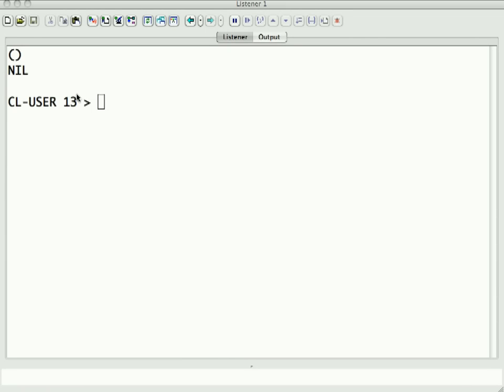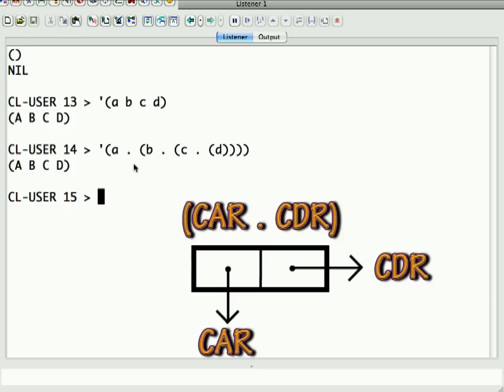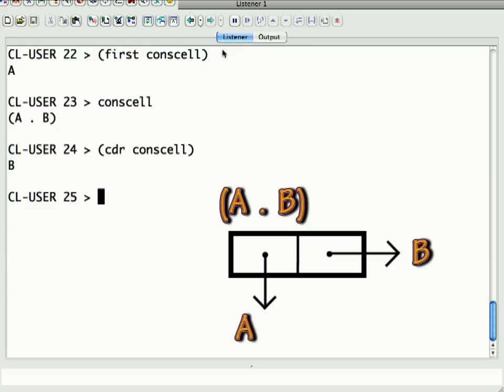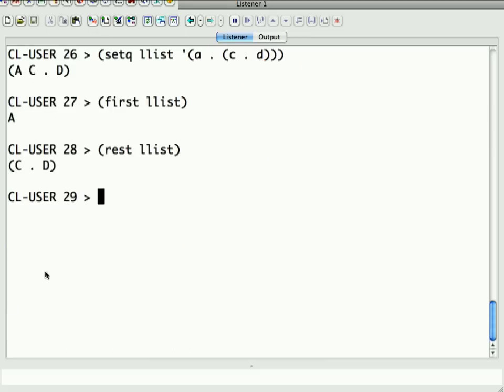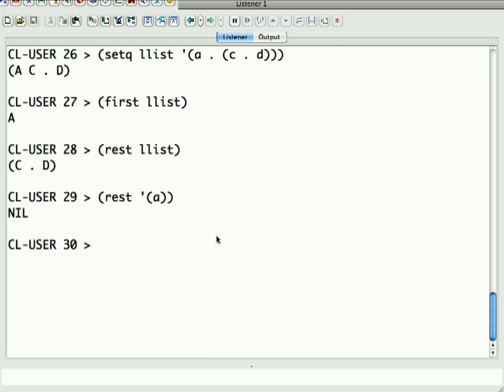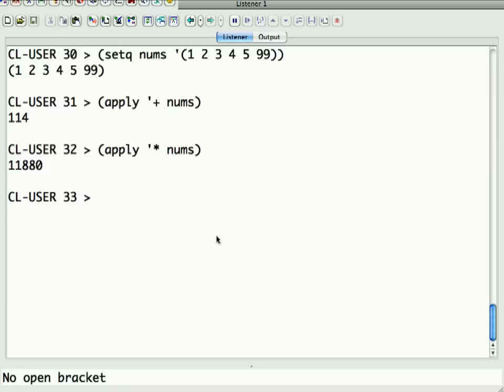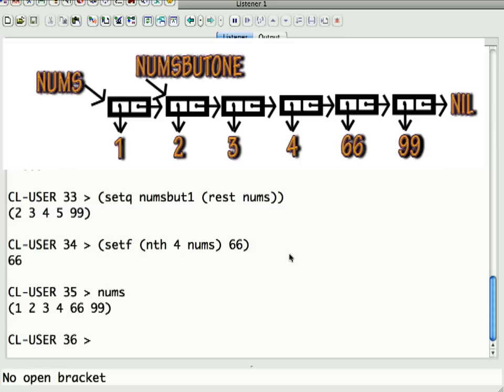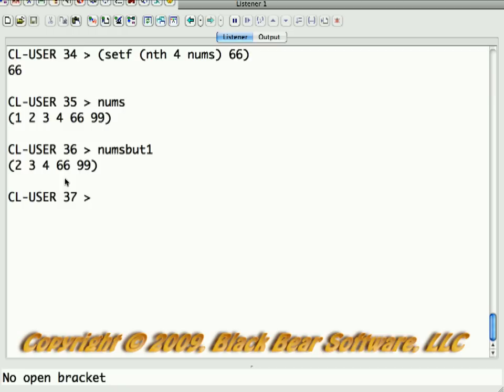An Brief Introduction to LISP - Pt 4, Lists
This multi-part series introduces you to Common LISP, by working toward the goal of building a simple web server in LISP